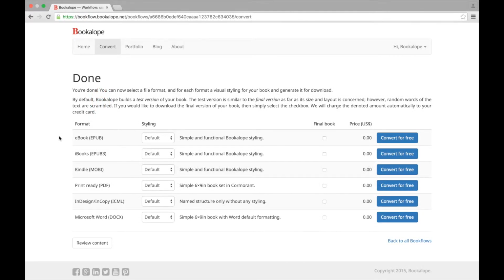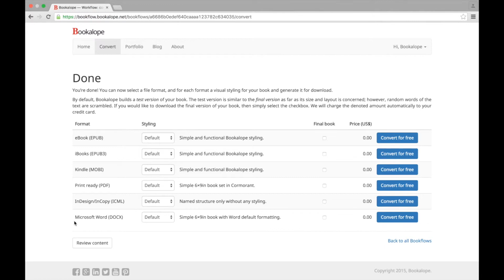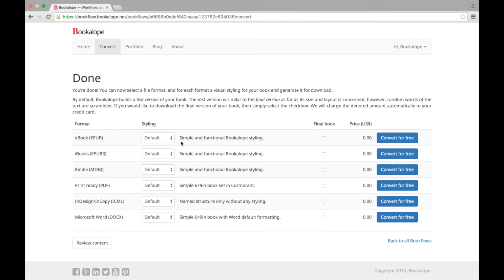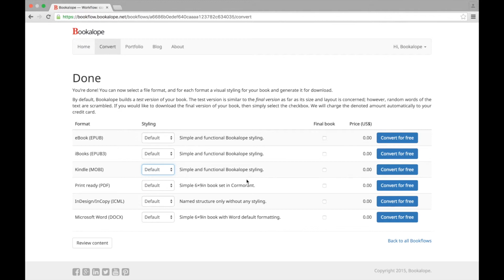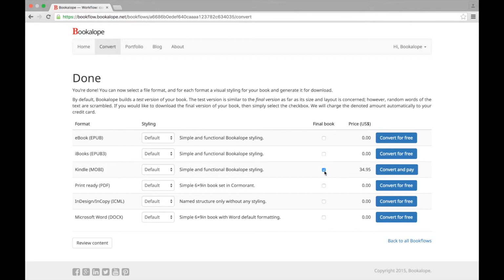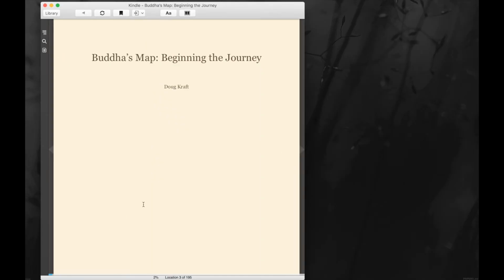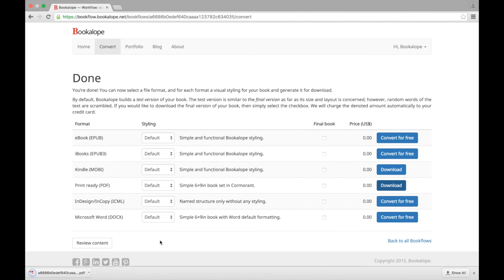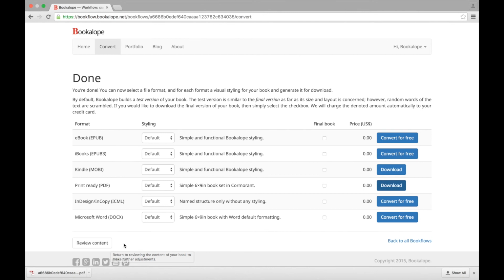Part 6: Convert and Download (Old, 2016)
In this final video we convert and download our manuscript into different file formats for the Nook, iPad, and Kindle; into a print-ready book; or for other applications like Adobe InDesign and Word to continue the work flow of editing and visual design.

Bookalope validates every ebook to ensure that it meets standards of the publishing industry. For that, Bookalope increasingly uses the Flightdeck services